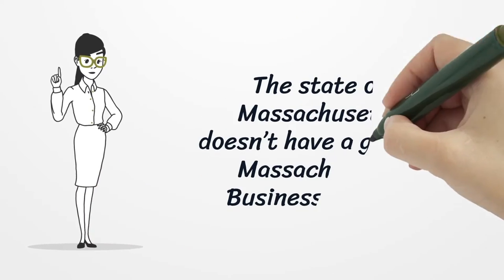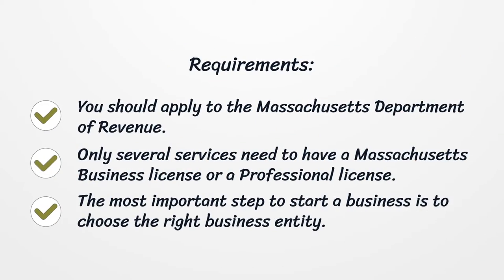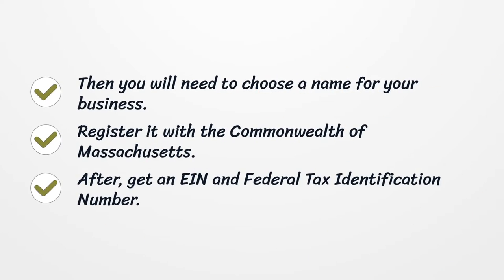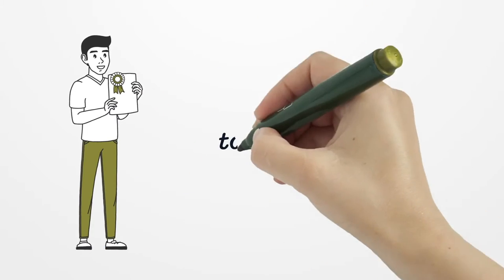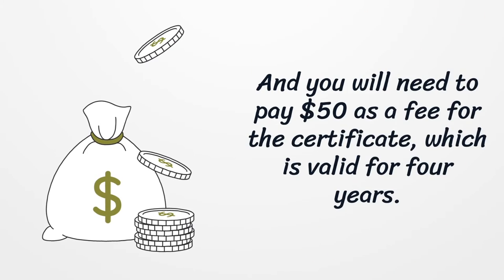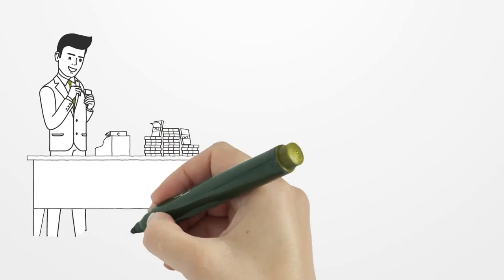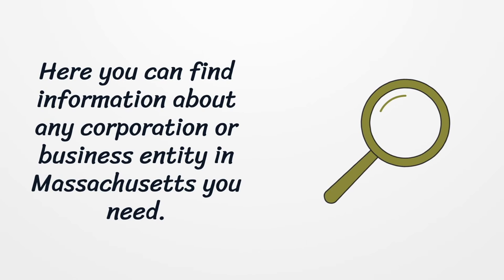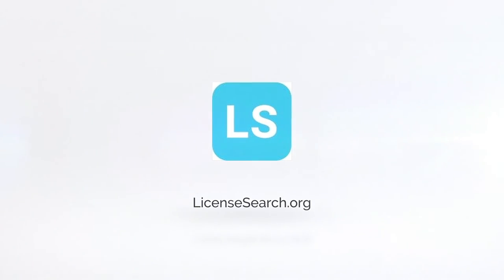Massachusetts Business License - What You need to get started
Because Massachusetts does not offer a general business license, it does not have standard licensing requirements. Here you can find how to apply for your license